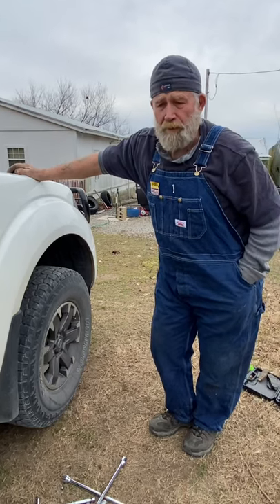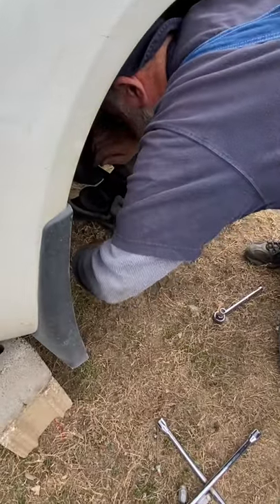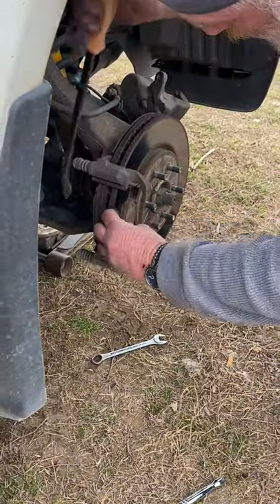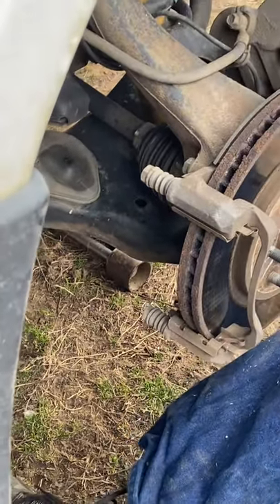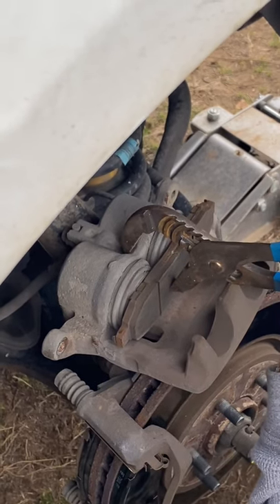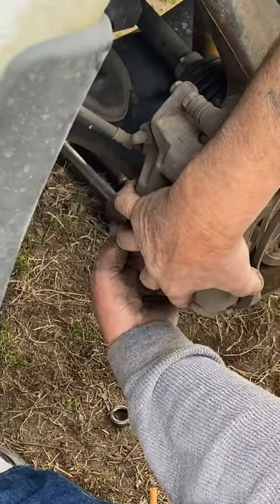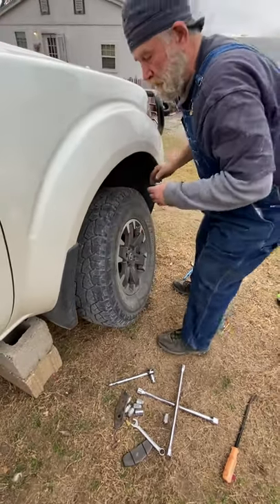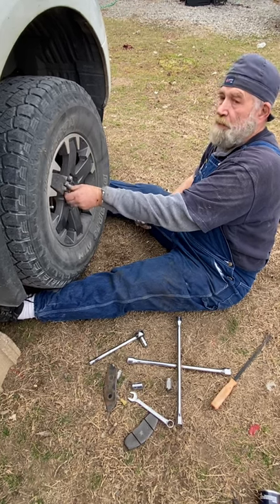2016 Nissan Frontier 4WD V6 change front brake pads.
Change front brake pads simple as possible..
(Not Responsible for accidents￼)